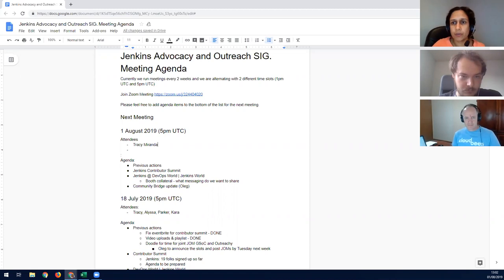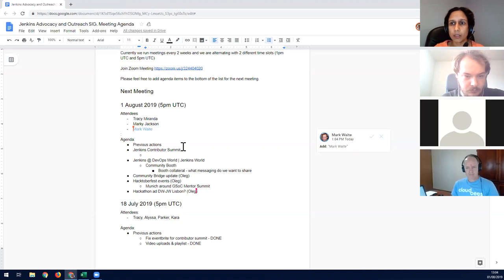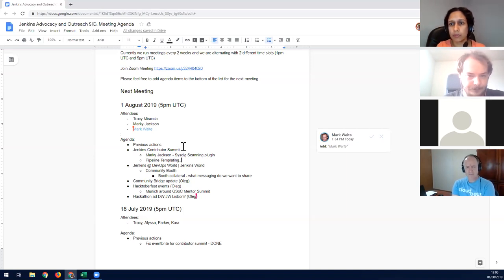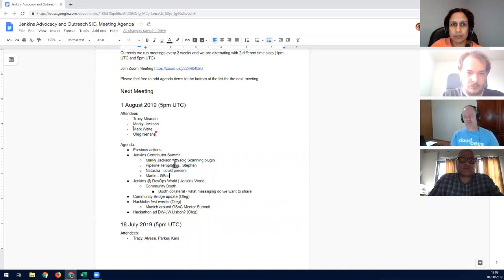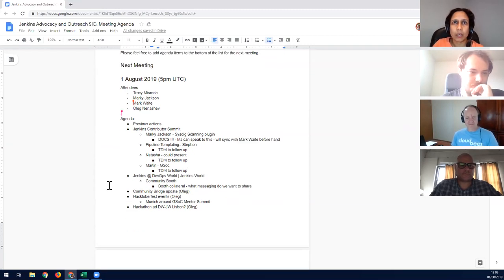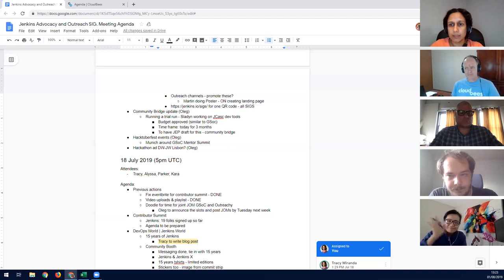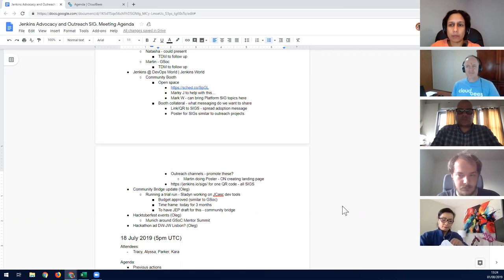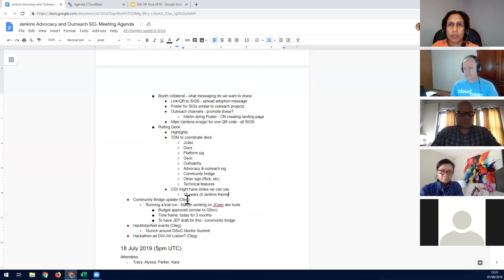Advocacy and Outreach SIG 2019 08 01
Jenkins advocacy and outreach special interest group meeting from Aug 1, 2019.